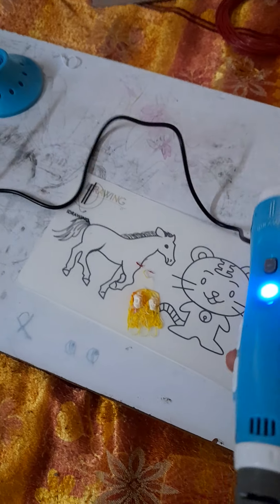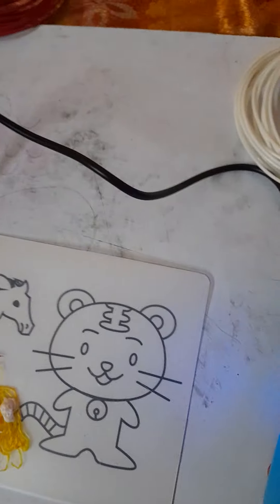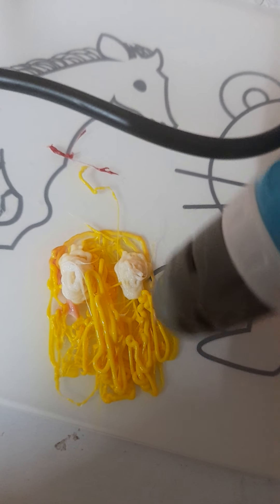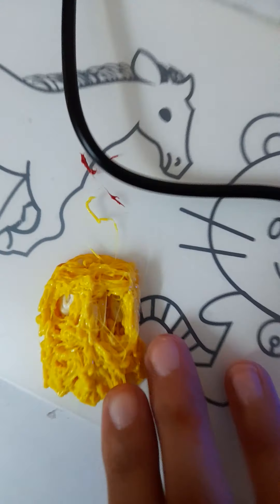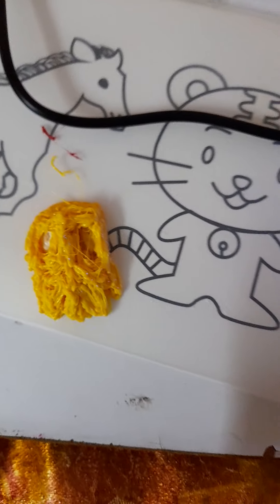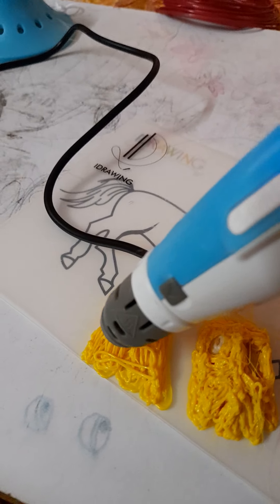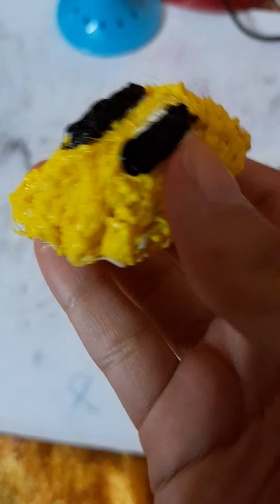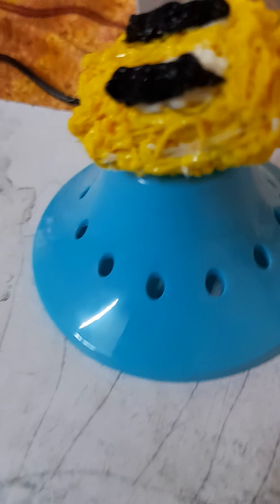3D PEN!!!!!!!!😆😃😄😀 Pacman ghost tutorial well kinda tutorial